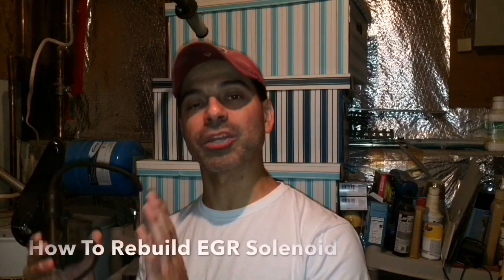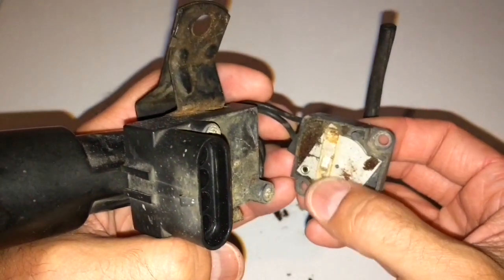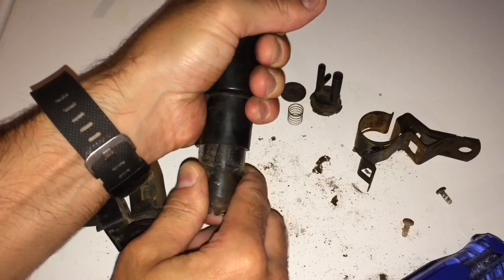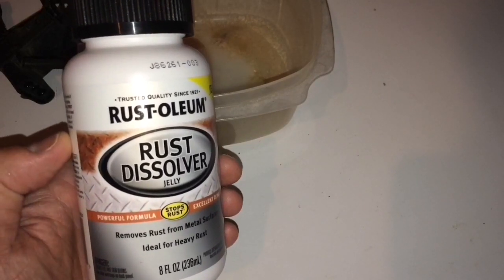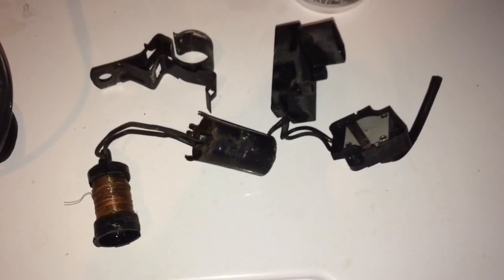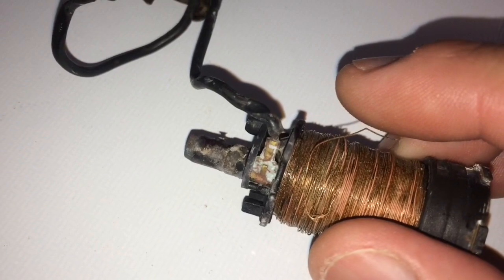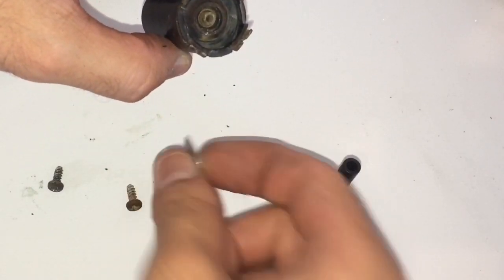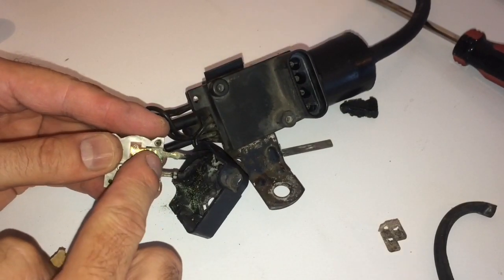How To Rebuild & Repair An EGR Solenoid (Andy’s Garage: Episode - 110)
Andy Phillips shows how to take apart, repair and rebuild an EGR Solenoid. This step by step video shows the magnet coil and pressure sensor repair as well.